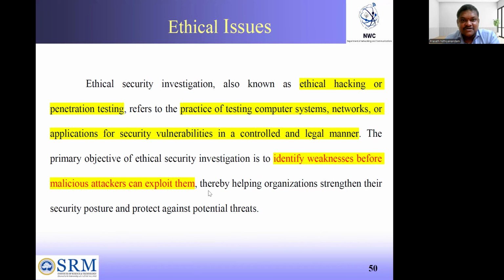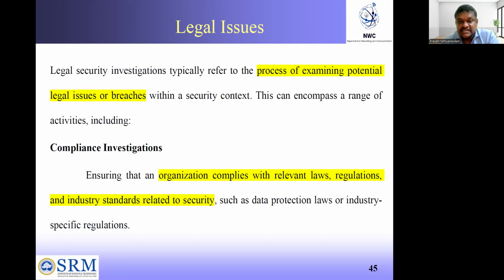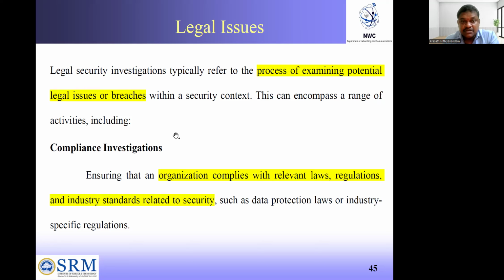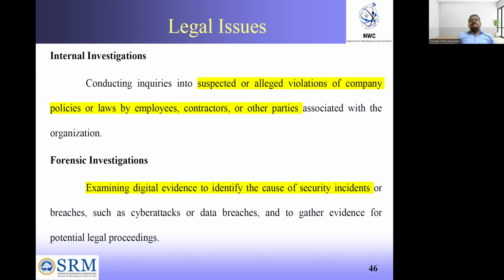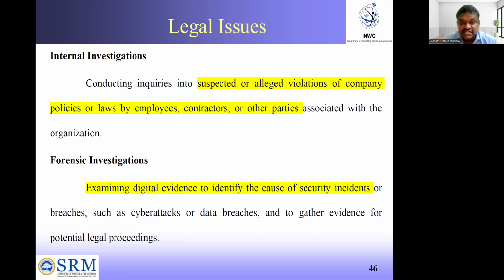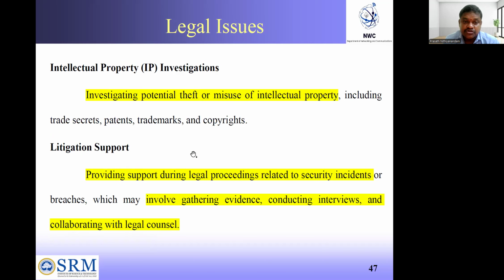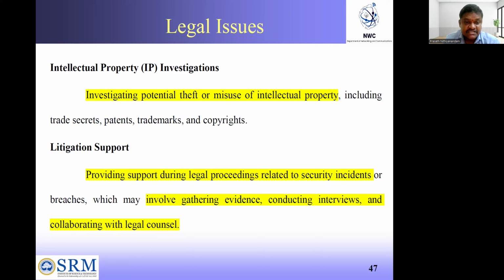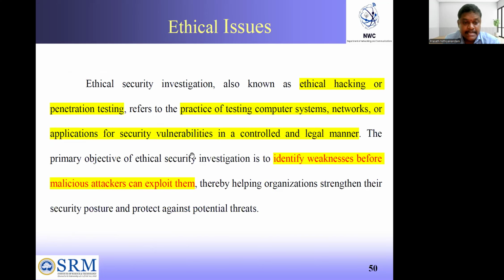U2 Legal Issues